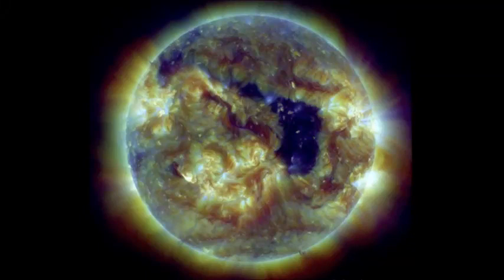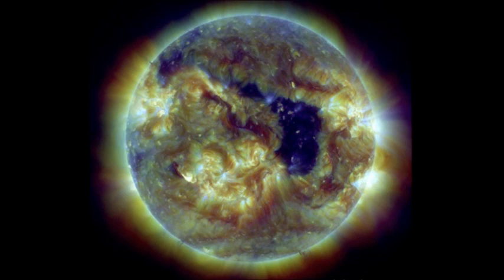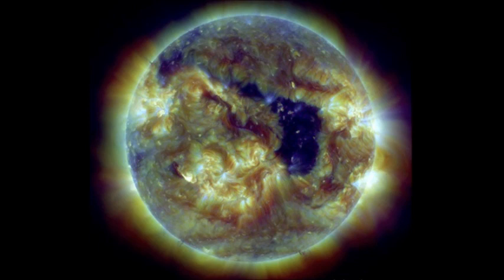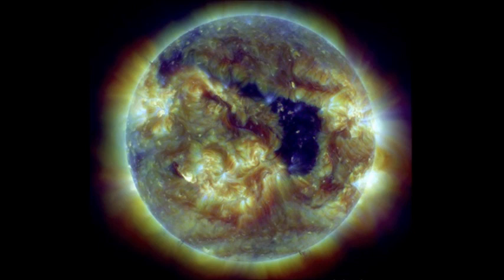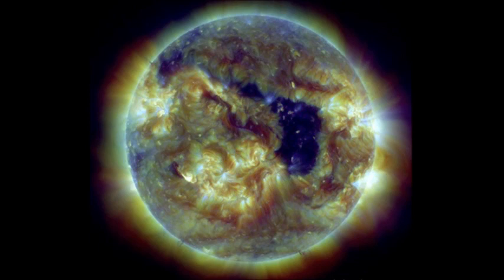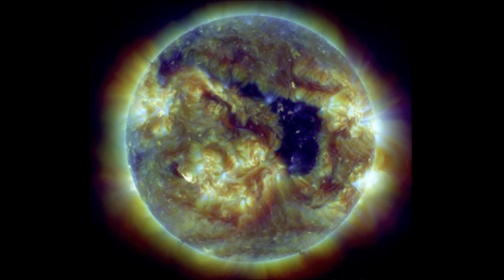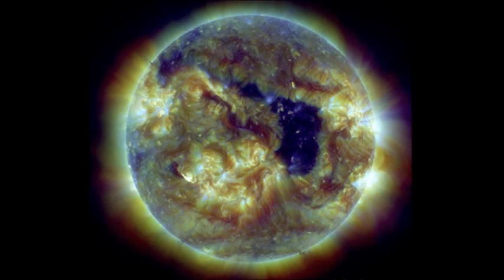NASA: The Sun Has A Hole In It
During the latter part of last week, a huge void rotated across the face of the sun.

But never fear, it isn't a sign of the "end times" or some weird sci-fi stellar malnourishment: This particular hole is a coronal hole. Though it may be a well-known phenomenon, it is noteworthy — it's the largest coronal hole to be observed in the sun's atmosphere for over a year.

Snapped through three of NASA Solar Dynamics Observatory's (SDO) extreme ultraviolet filters, this coronal hole is caused by a low density region of hot plasma.

The sun's lower corona is threaded with powerful magnetic fields. Some are looped — or "closed" — very low in the corona, creating the beautiful, bright coronal loops that trap superheated gases that generate vast amounts of extreme ultraviolet light, radiation that is produced by multimillion degree plasma (the bright regions in the image, top).

However, there are also "open" field lines that have one end of their magnetic flux anchored in the solar photosphere. These lines fire solar plasma into interplanetary space at an accelerated rate, often intensifying space weather conditions. These regions of open field lines, or coronal holes, act like fire hoses, blasting plasma into space. These regions are the source of the the fast solar wind that accelerates solar material toward Earth, which often only takes 2-3 days to travel from the sun to Earth.

Through the SDO's eyes, coronal holes appear dark as there is a very low density of the multimillion degree plasma generating the EUV radiation. And as this dramatic observation demonstrates, to the eyes of the SDO, the sun really does appear to have a hole.
We are currently going through an uptick in solar activity as our nearest star experiences "solar maximum" — the peak of its natural 11-year cycle. At this time, we can expect an increased frequency of solar flares and coronal mass ejections as the sun's magnetic field becomes increasingly stressed. Although this solar maximum is less active than predicted, it is producing some powerful flares and CME's.

Now we're seeing huge coronal holes, all a consequence of the twisted turmoil our sun is currently enduring.